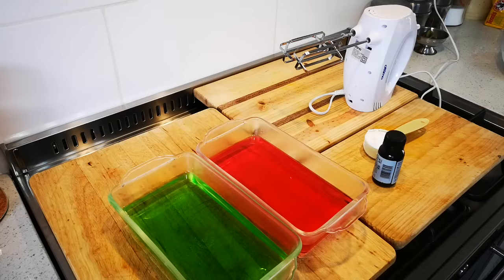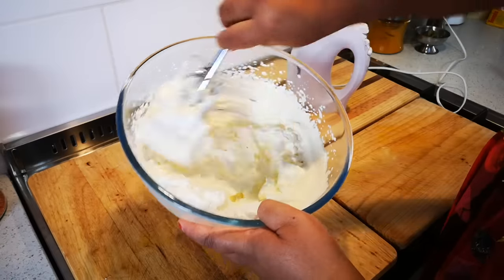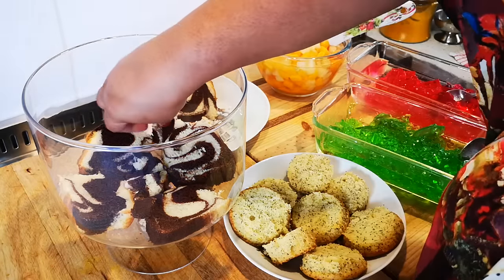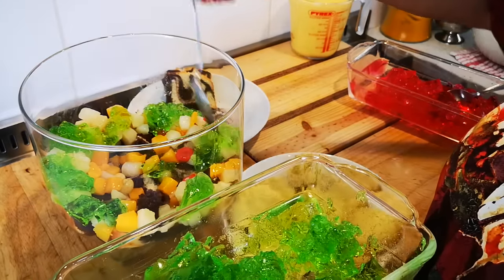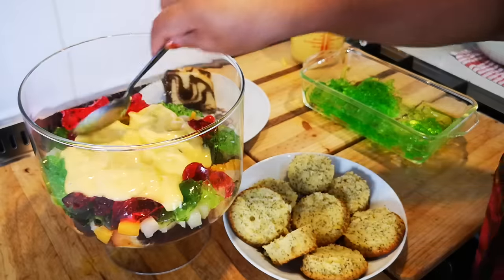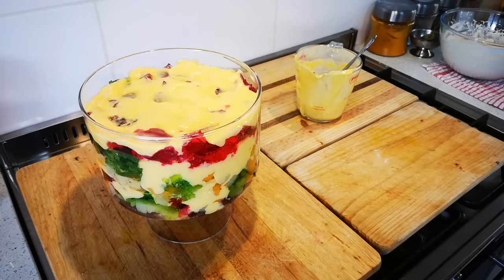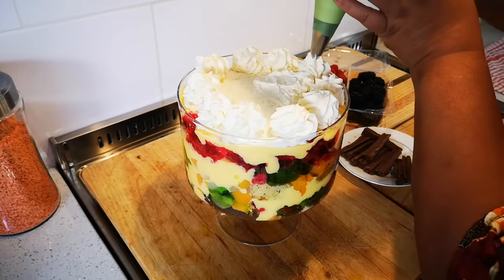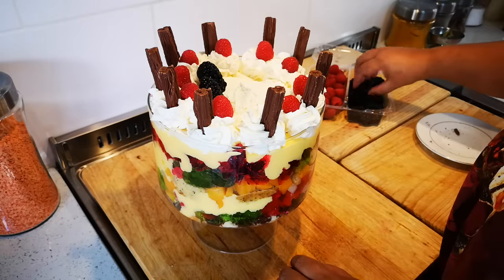TRIFLE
In this video, I show how to make an easy, quick and delicious Trifle. There are so many ways to make it. You can add and take away to your taste. Enjoy 🍨🍧